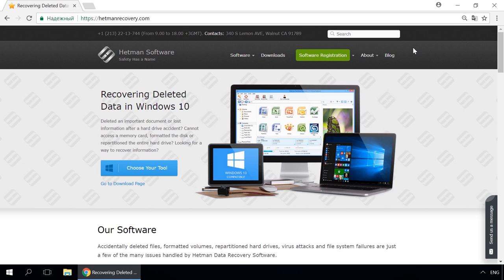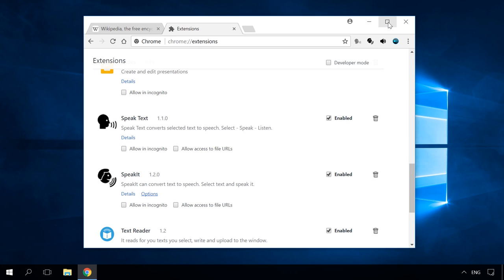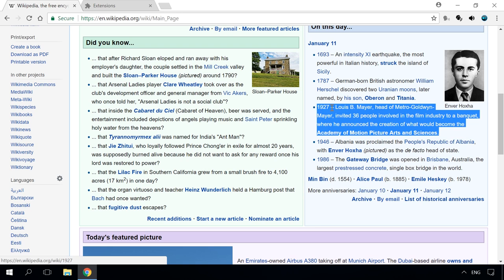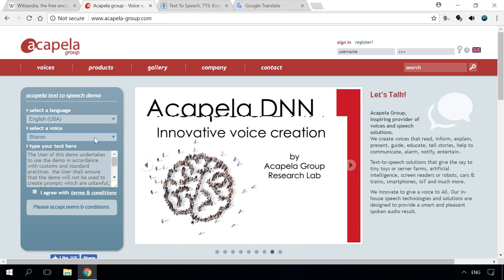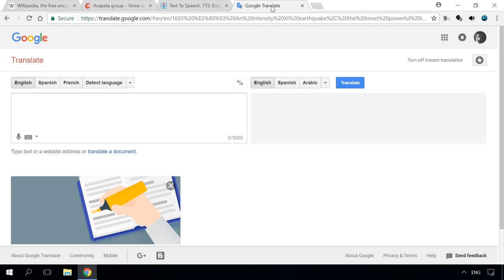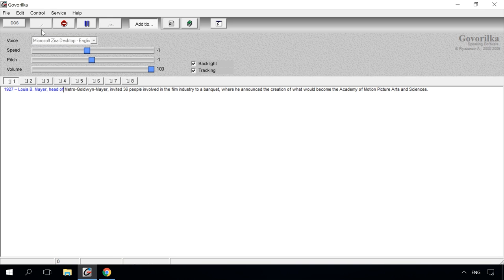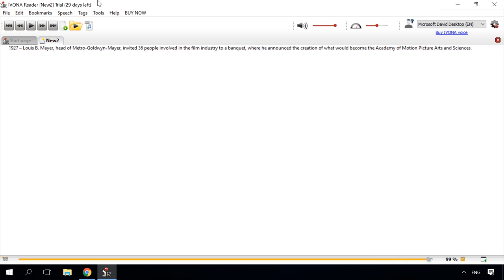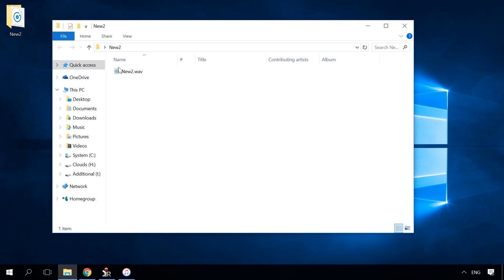How to Convert Text into a Robot Voice – Programs, Online Services and Browser Extensions 🤖👄📜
👍 Watch how to convert text into a robot voice. You will see different ways of doing it, and I’ll describe the best method in detail.

There can be all kinds of reasons why people want to have a text read in a robot voice. Some need to read text from a webpage in their browser, others want to turn a book into a soundtrack and listen to it, and sometimes, you may need to add a sound-track in robot voice to a video.

How to Convert a RAW Disk Into NTFS and Restore its Data

Content:
0:00 - Intro;
1:15 - Browser Extensions
3:06 - Online text-to-speech services
5:20 - Text-to-speech software

Depending on what your goal is, there are three ways to turn text into voice:
• by using browser extensions that convert highlighted text in a webpage into voice;
• by using online services;
• and by using special software.

I even used this software to add a sound track to one of the videos in our channel.

That is all for now. Ask questions in your comments. Good luck.